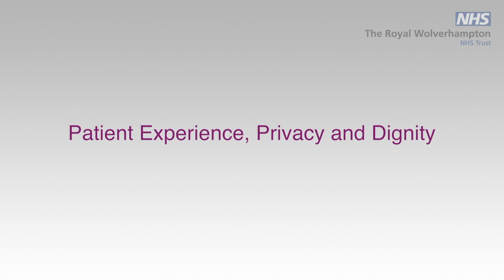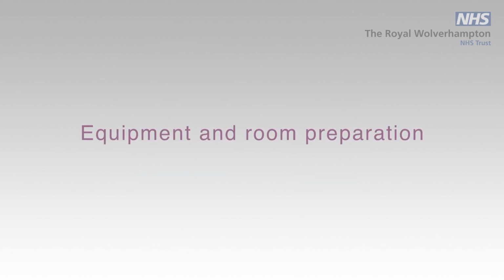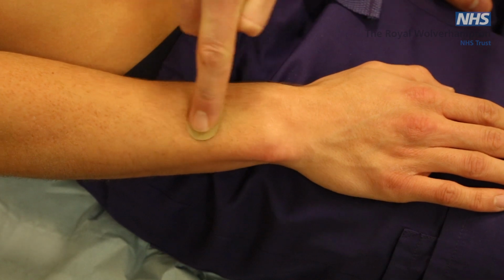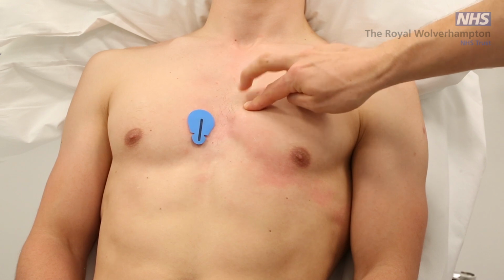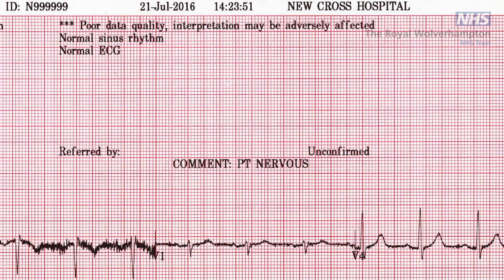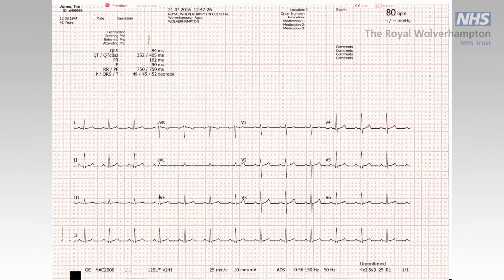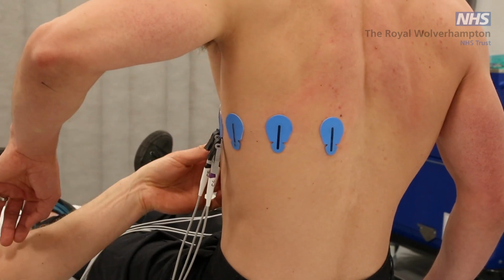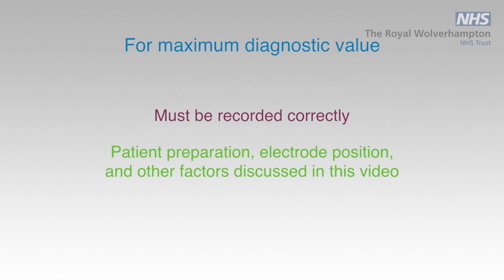How to perform a 12 Lead ECG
This video demonstrates a method of performing a 12 lead ECG and has been made available for guidance only, you must always follow your local processes and procedures.

The maker of this video always strives for excellence and acknowledges that electrodes are not being held in the correct way and that the clinical waste bin should not have been touched with his hand.

Produced by Clinical Illustration Royal Wolverhampton NHS Trust 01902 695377
He has since amended his clinical practices.